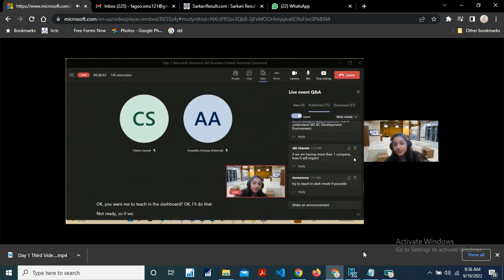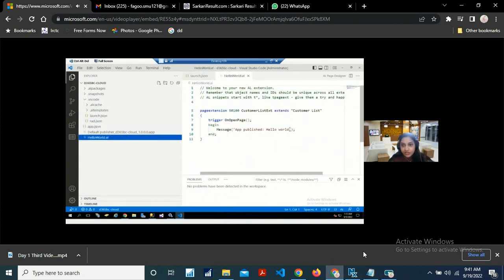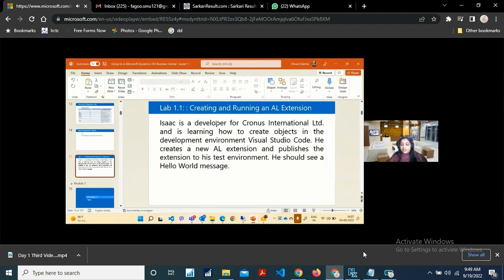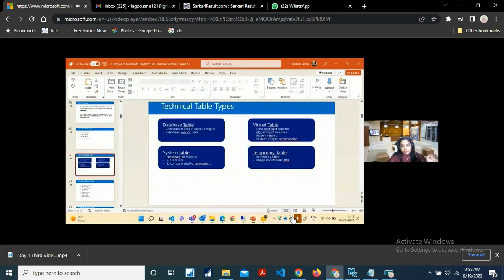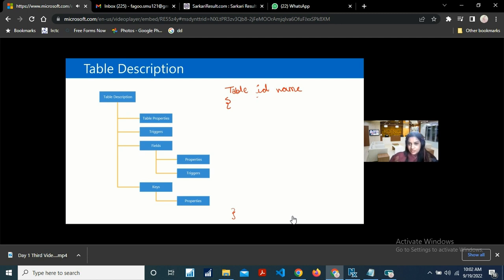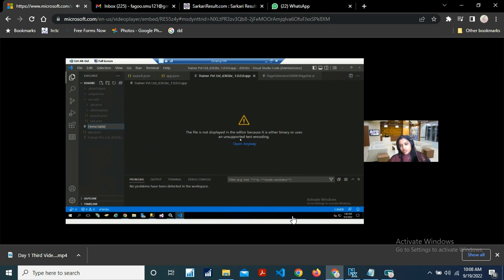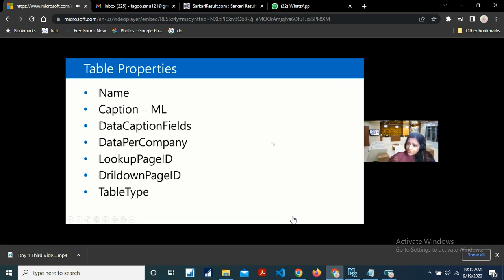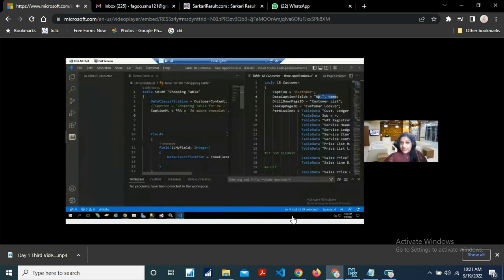How to create table in Business Centrall 365